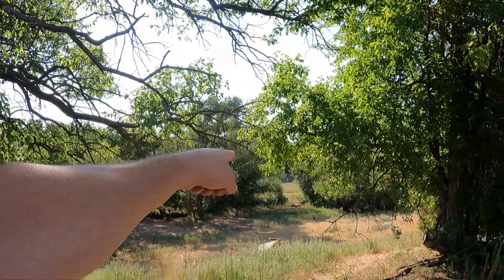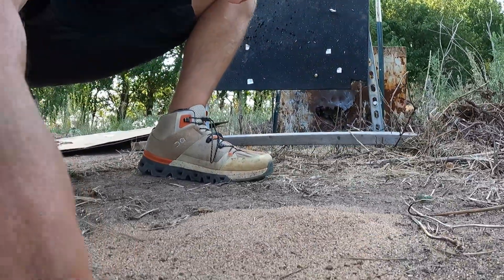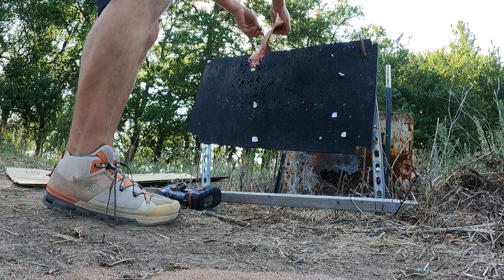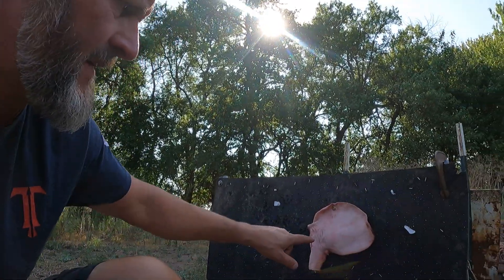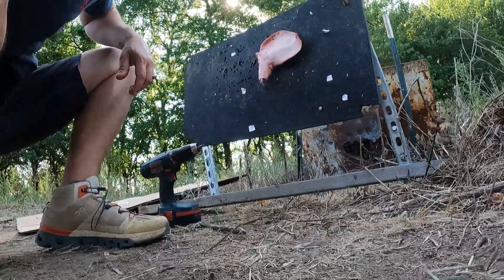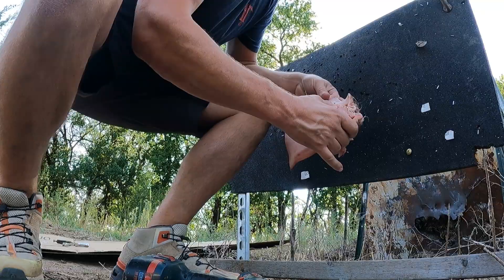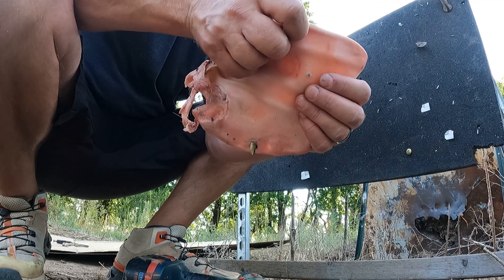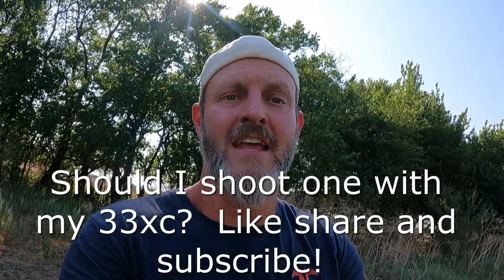Ear VS 5.56, how much damage will it do at 100 yards? Why did Trumps ear heal so fast?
I feel like there's a lot of misconception about the amount of damage a 5.56 round would do to an ear at 100 yards.  I have seen numerous comments that the bullet should of ripped his ear completely off.  In this vid I drop 2 rounds into the ear, a 77gn Sierra Match King, and a 55gn Hornady SP, check it out!